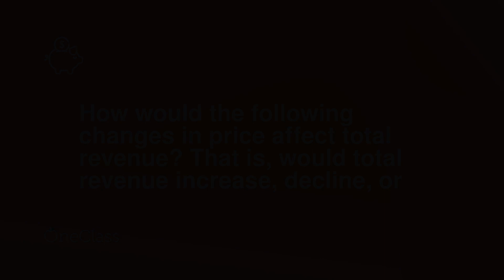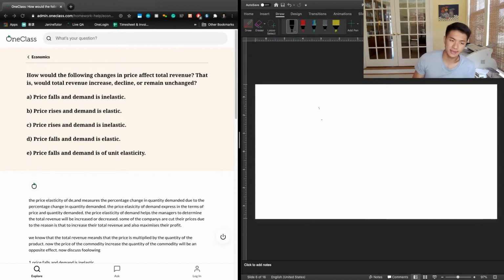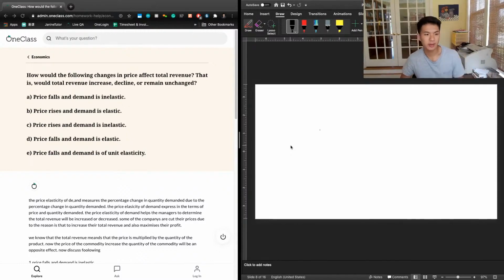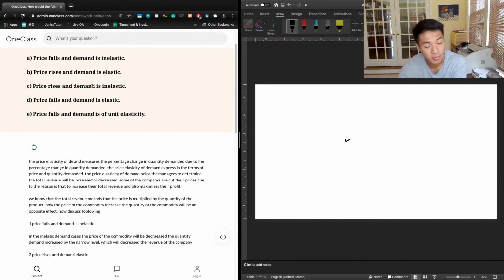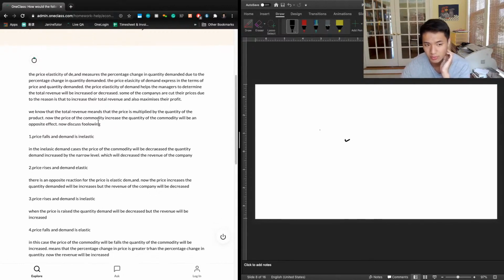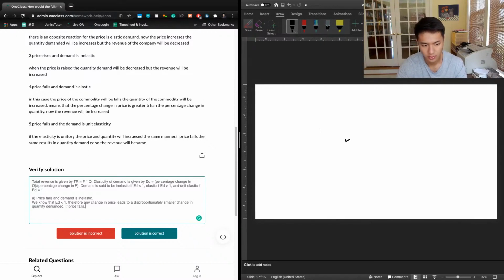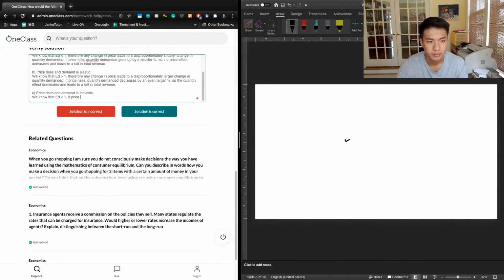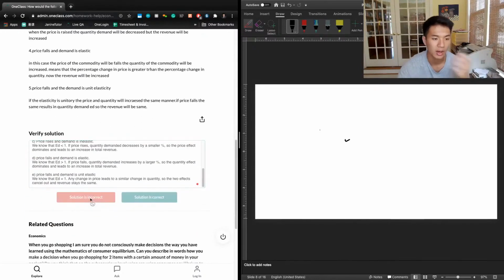How would the following changes in price affect total revenue? That is, would total revenue increase